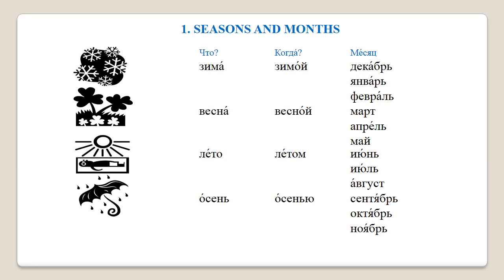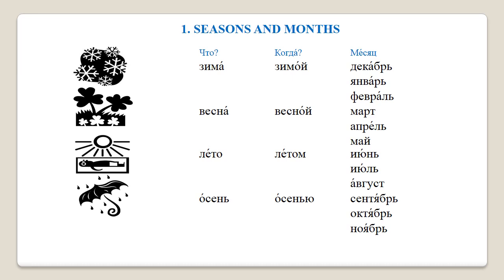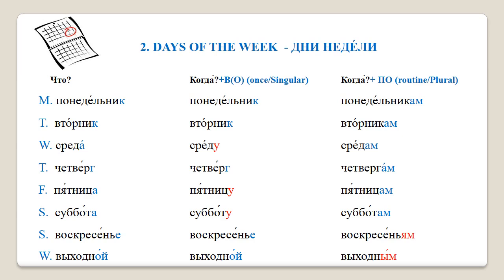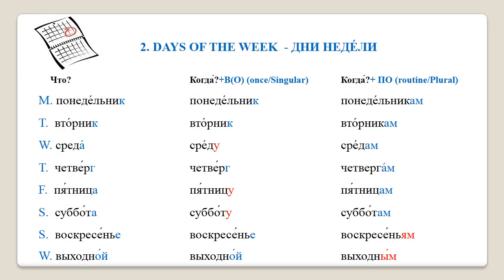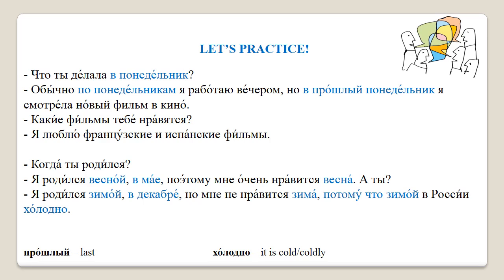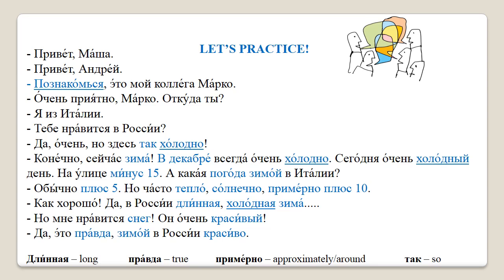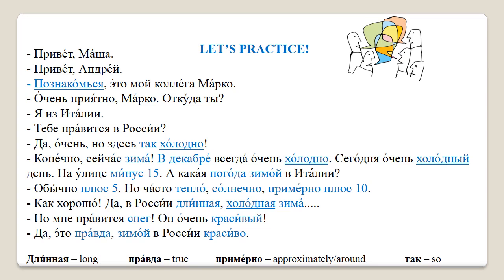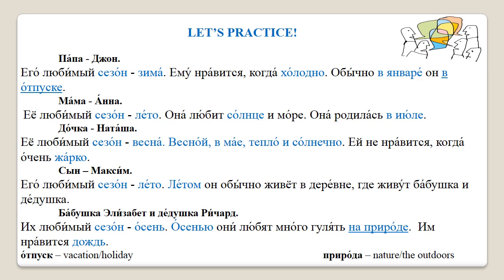16_-_Seasons_Months_Days_of_the_Week_and_Weather